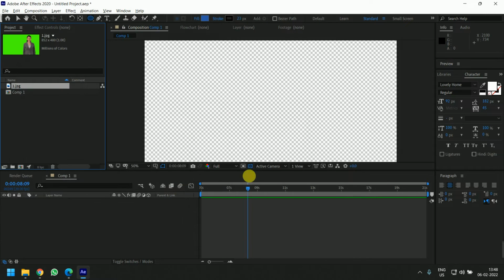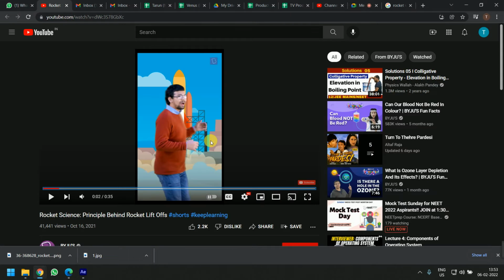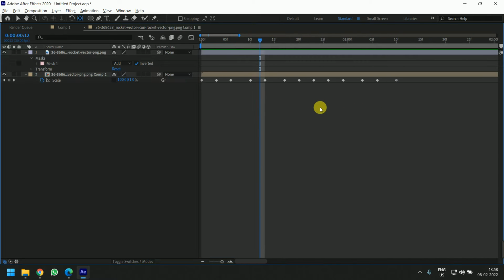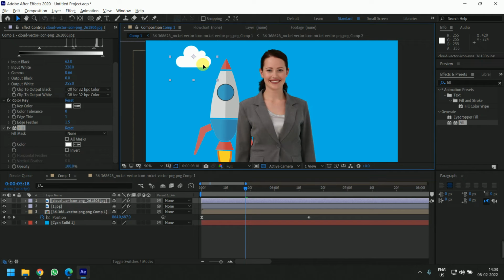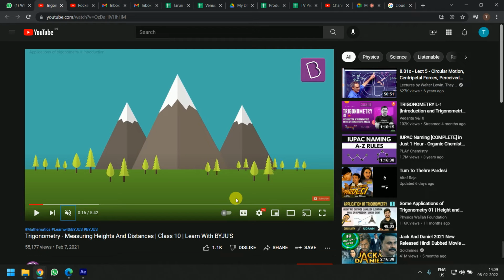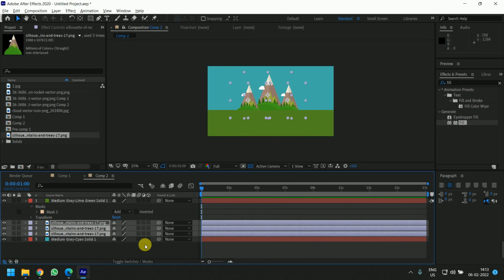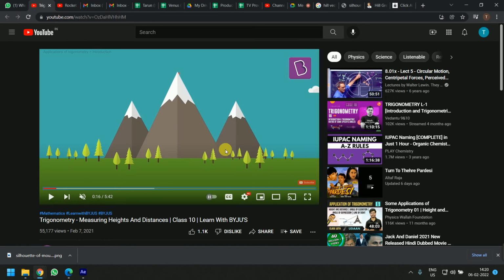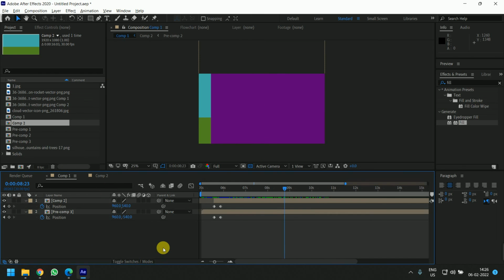How to Create Motion Graphic in After Effects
Motion graphics are pieces of animation or digital footage which create the illusion of motion or rotation, and are usually combined with audio for use in multimedia projects. Motion graphics are usually displayed via electronic media technology, but may also be displayed via manual powered technology.

Address: A-78, Sector-2, Noida, Uttar Pradesh - 201301
Landmark: Front of Sector 15 Metro Station
Exit from Gate No. 3